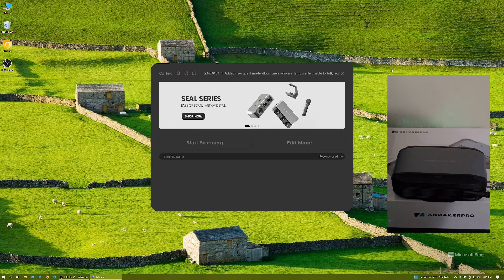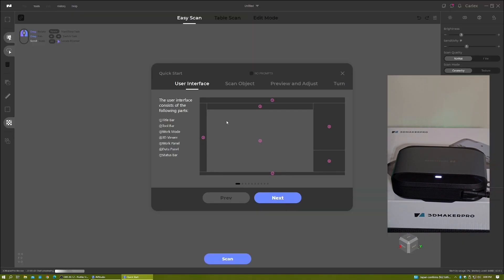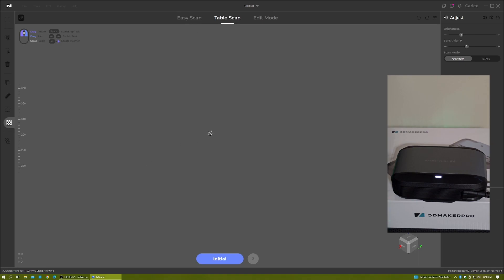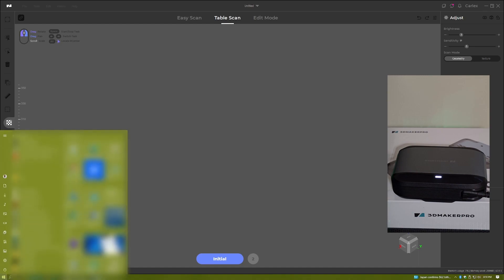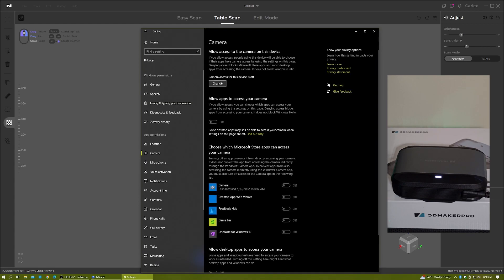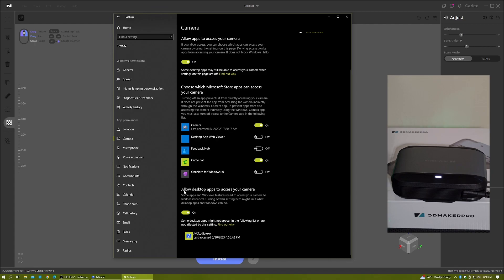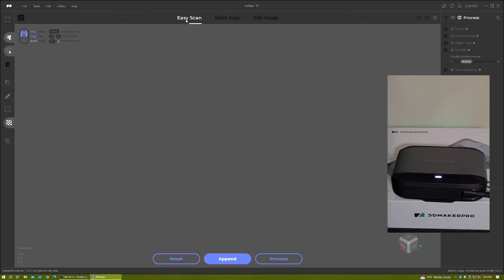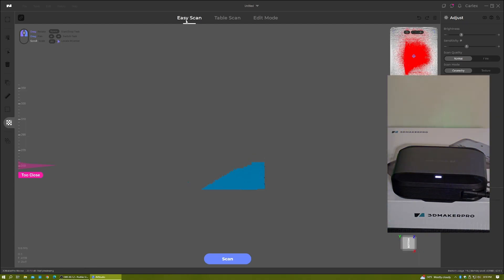3D scanner not activating / turning on. Check this setting. 3DMakerPro Moose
3DMakerPro Moose would not activate in JMStudios software to start scanning. It turns out there is a settings in windows that prevents the software from activating the camera.

In Windows 10/11 it under Start - Settings - Privacy - Camera.
You should then be able to “Allow apps to access your camera”. If the app is not listed then you may need to enable Let desktop apps access your camera.